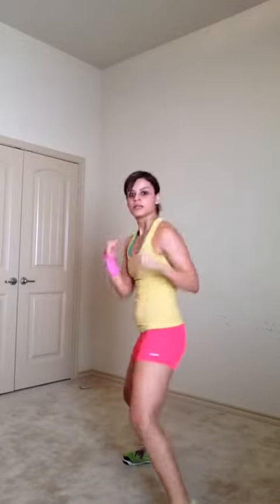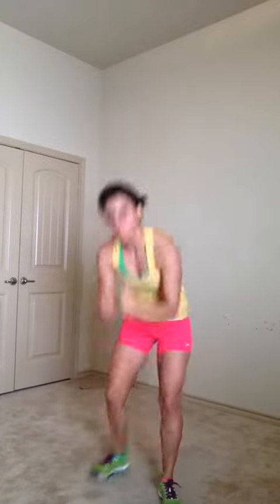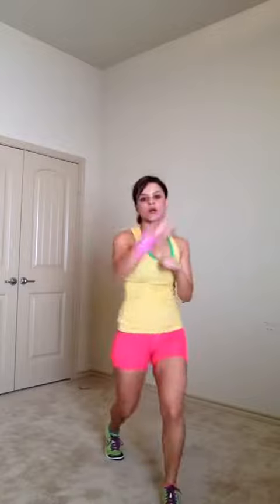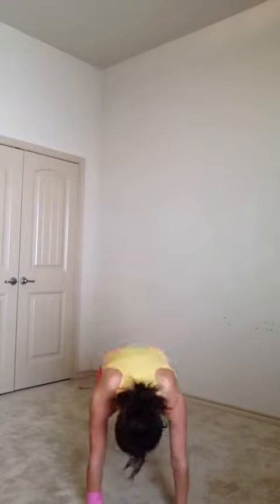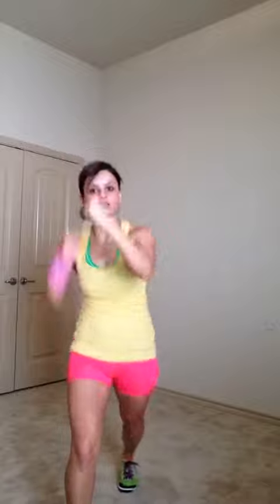P90X3 MMX moves